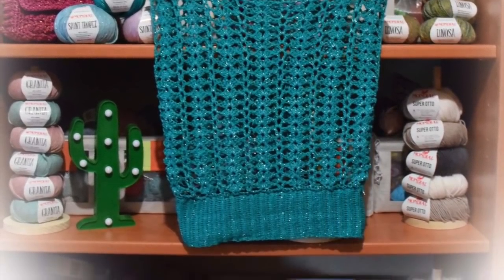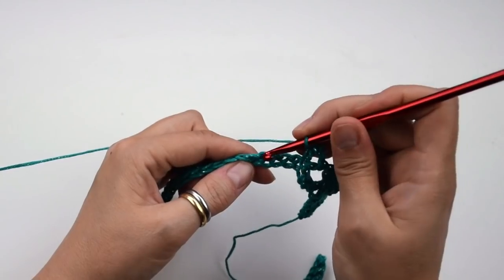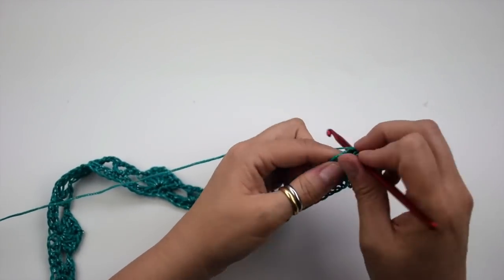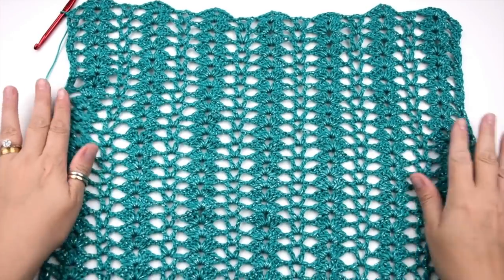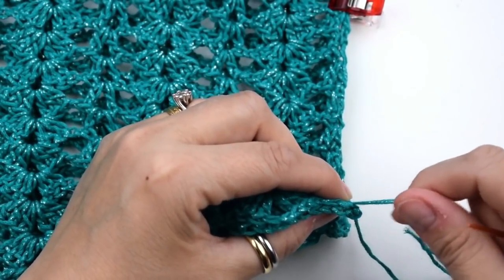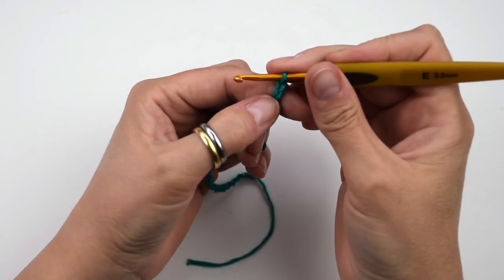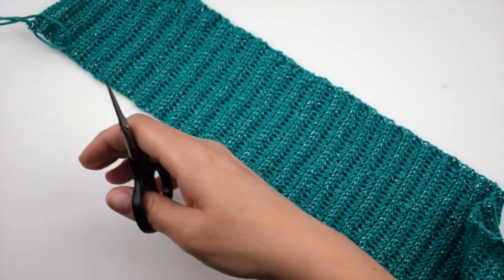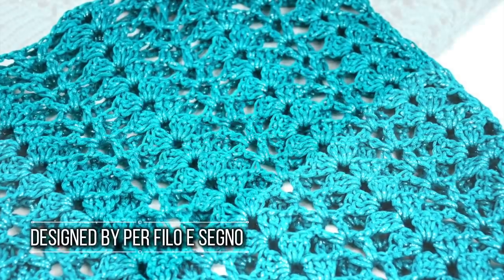How to crochet a beautiful and summer blouse - Saint Tropez Blouse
Today I’ll show you how to crochet this beautiful and summer blouse.
This is a very easy and fast project perfect for beginners.

╰☆╮LINK MATERIALI╰☆╮

3 skeins n. 713
❀ Hooks set
❀ Needle set

Grazie e tantolove ❤︎

♫ MUSICA ♫
Musiche originali di Cesare Saldicco